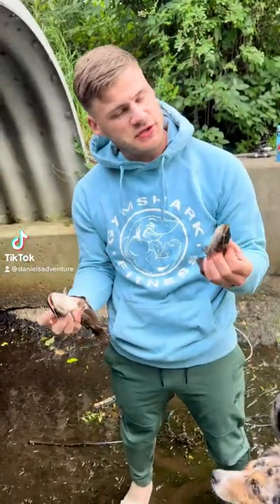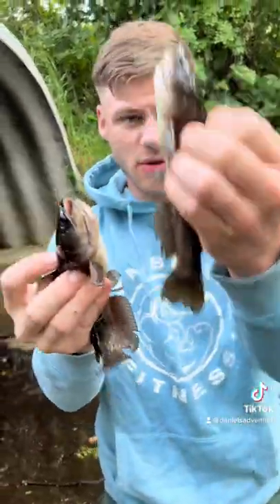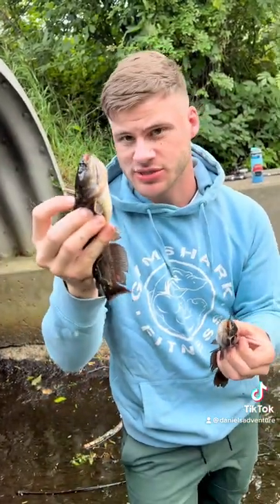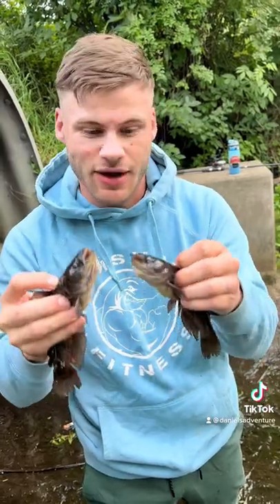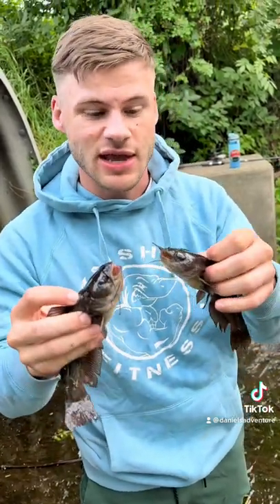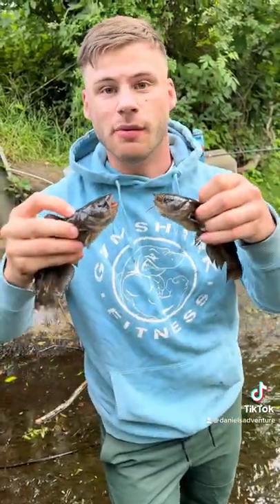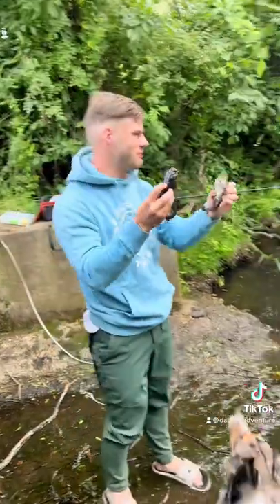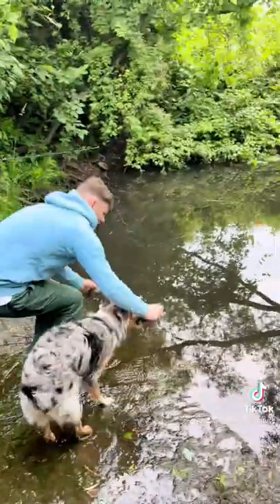Two Bullhead Catfish Released